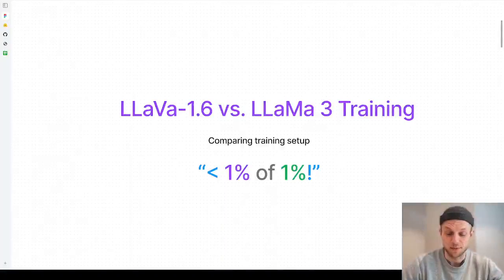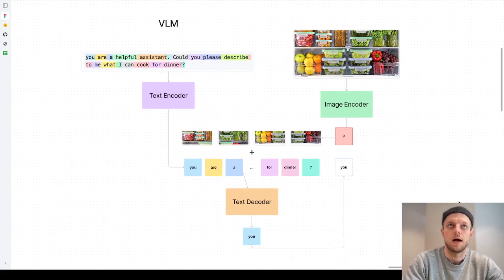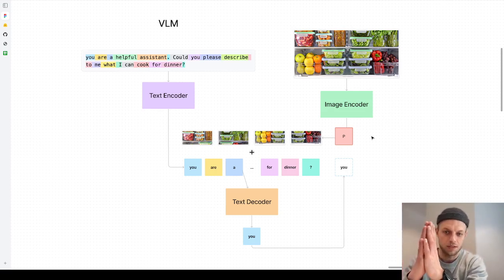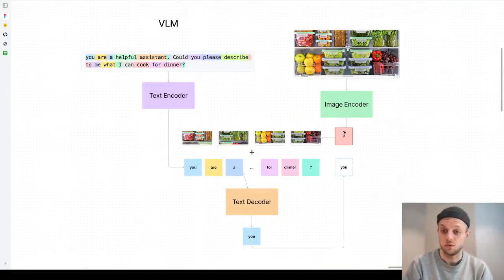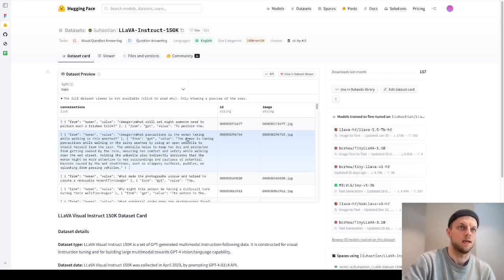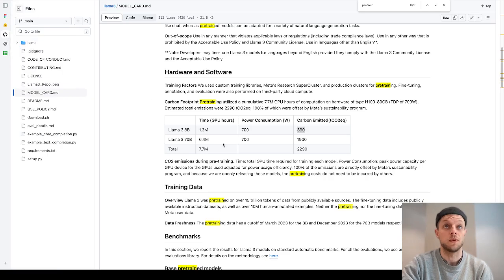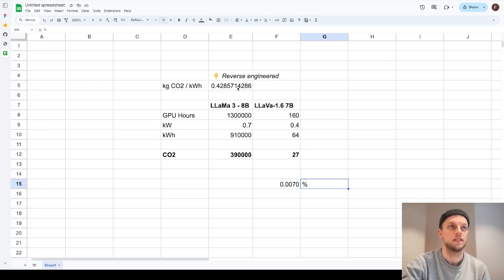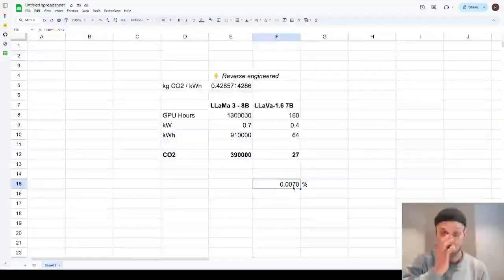LLaMa 3 benefits Visual Language Models around the world!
I talk about why the huge efforts the Meta has put into training LLaMa 3 are very beneficial for training VLMs like LLaVa-1.6.

0:00 Intro
0:26 How VLMs are trained
1:11 Why LLaMa 3 benefits VLMs
2:10 An instruction-tuning training data example
2:35 LLaVa is cheap to train compared to LLaMa 3!
4:06 Outlook